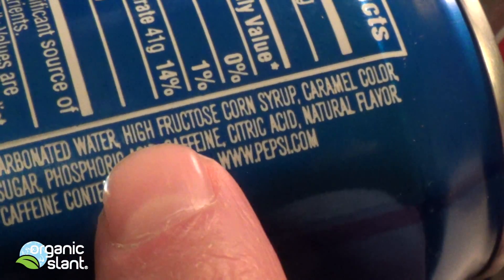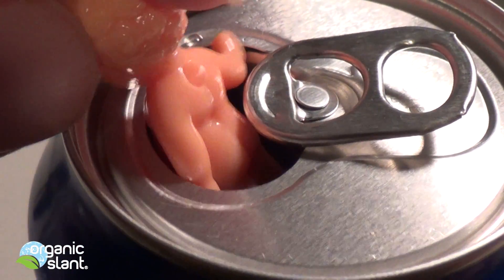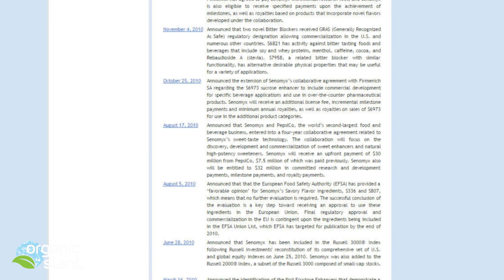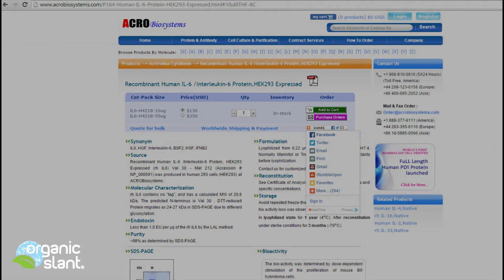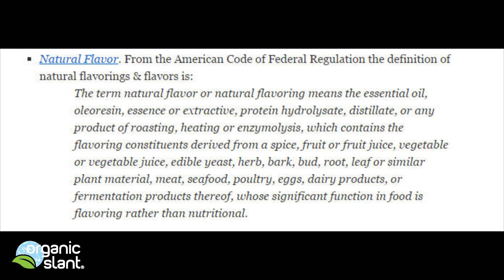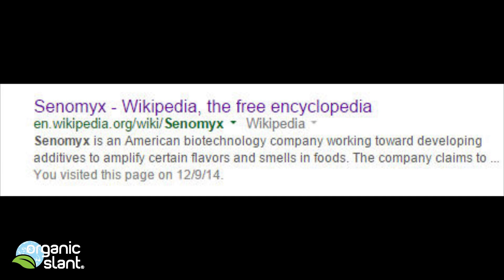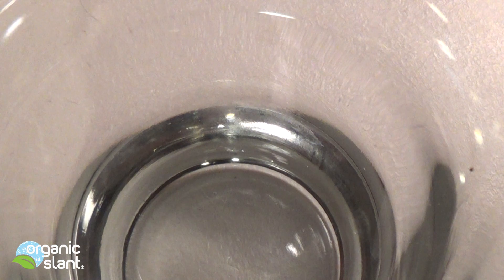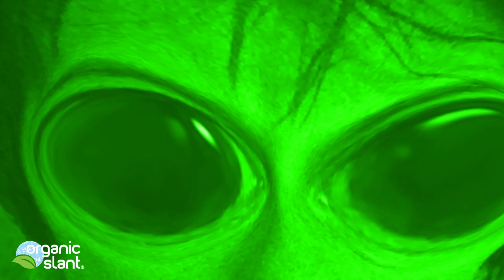HEK293 Human Embryonic Kidney Cells Natural Flavor 12-12-2014 | Organic Slant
HEK293 Human Embryonic Kidney Cells are cloned aborted fetal cells used in the research and development of artificial flavor enhancers. What really is in a NATURAL FLAVOR?